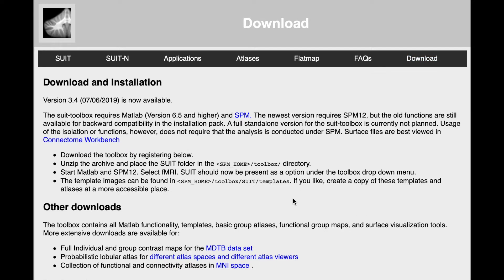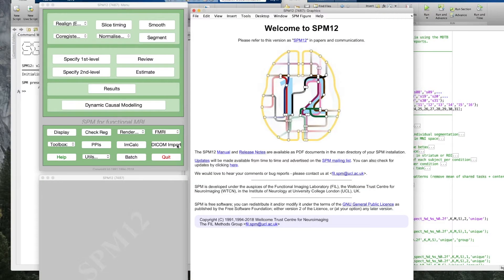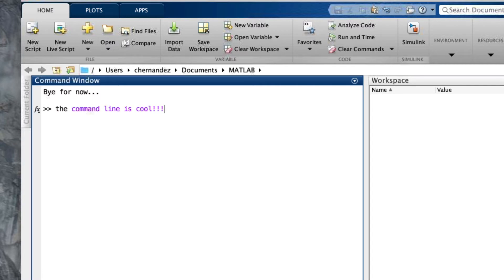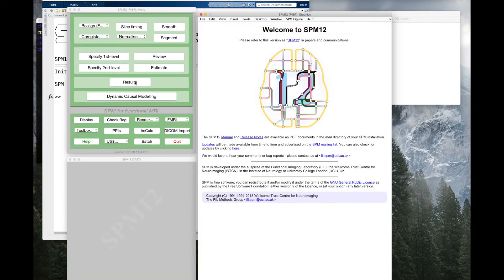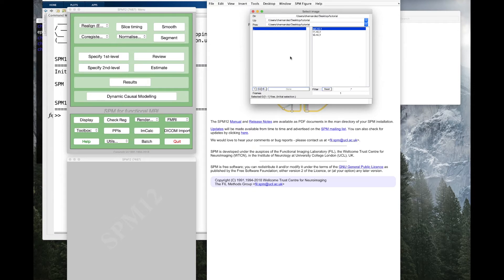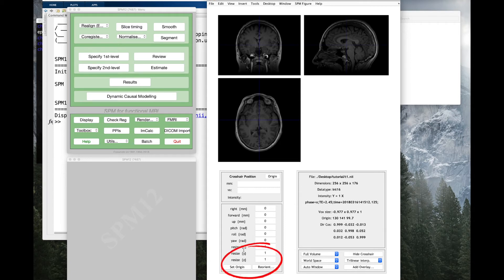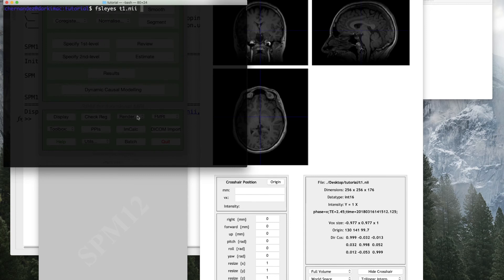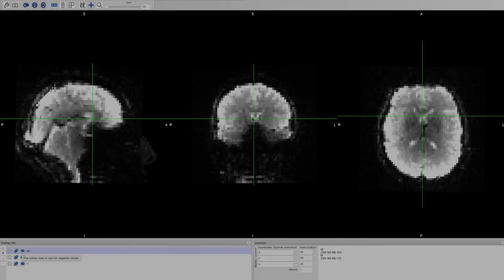SUIT Tutorial - Preprocessing